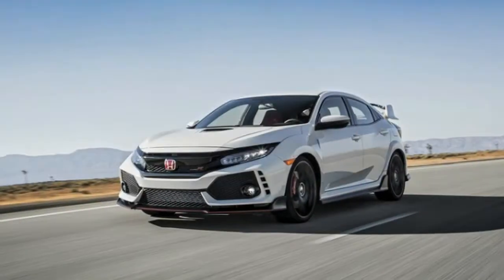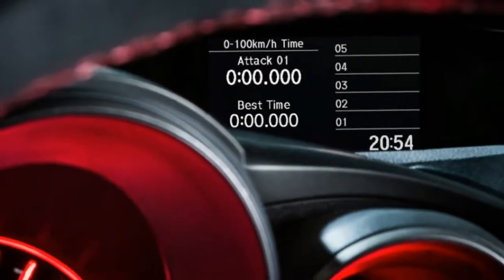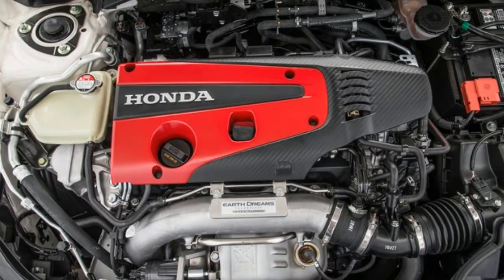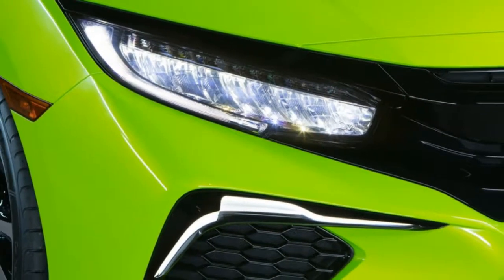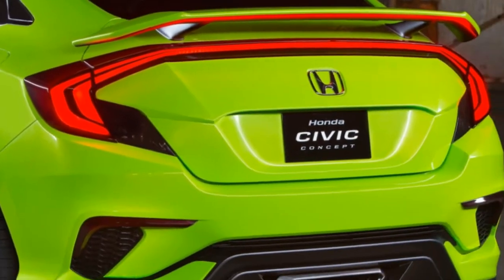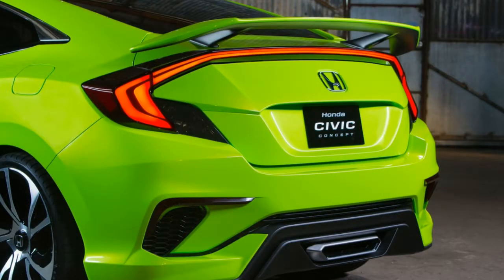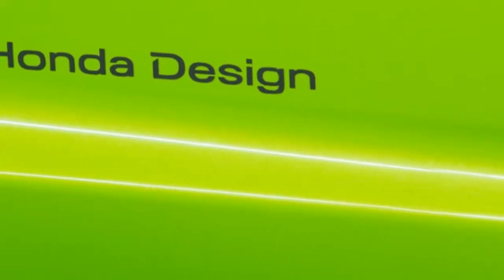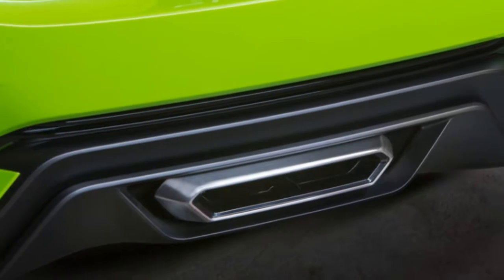[HOT NEWS] HONDA CIVIC TYPE R 2018 MOTOR TREND CAR OF THE YEAR FINALIST !!!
We should have expected something was up when Chris Walton, tasked with introducing us to the Civic Type R, refused to discuss details. “You just gotta drive it,” he said, eyes alight. He was correct. We liked it so much that we made the unprecedented decision to elevate the Type R to finalist status while leaving the Civic Si behind

There’s no one thing that makes the Civic Type R special—it’s the holistic approach to Honda’s hot hatch that made it so hellacious. And for $35,000, it’ll blow away cars that cost multiples of that amount.

carwow, mat watson, 4k review, audi, rs3, mercedes, amg, a45, honda, civic, type r, volkswagen, vw, golf r, ford, focus rs, drag race, rolling race, MAX AUTOMOTIVE